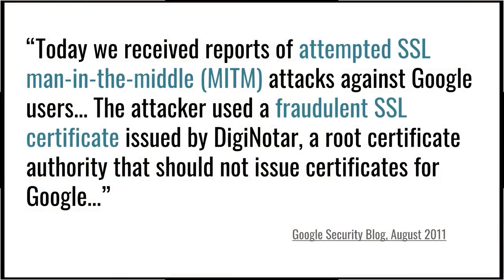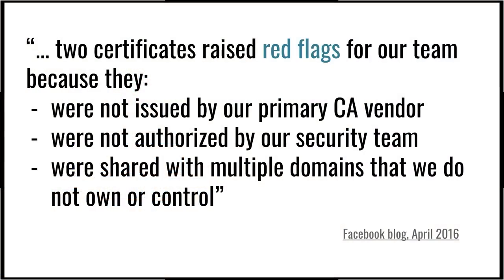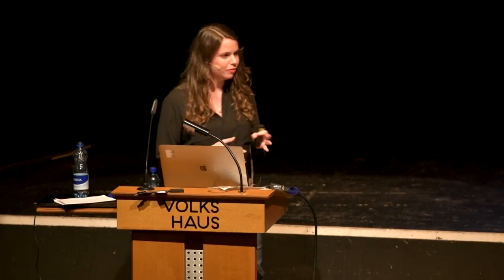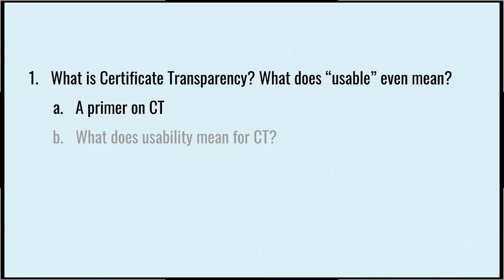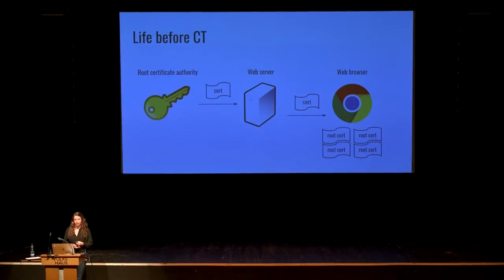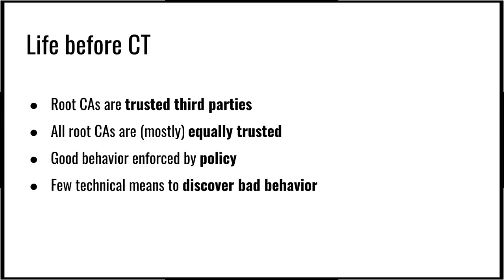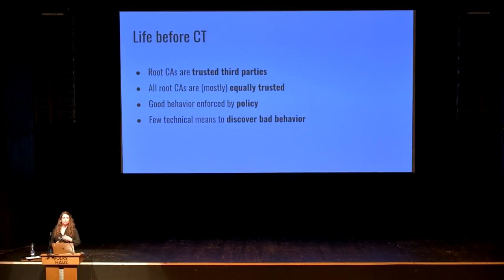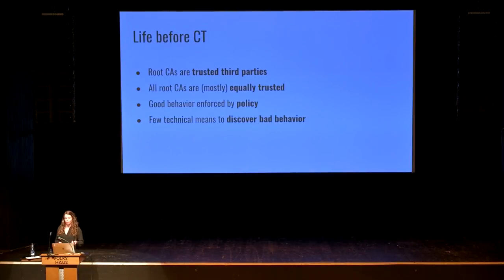Is Certificate Transparency usable | Emily Stark (Google) | RWC 2018